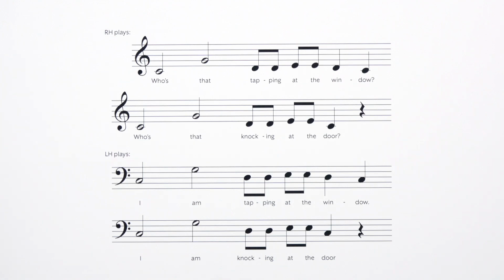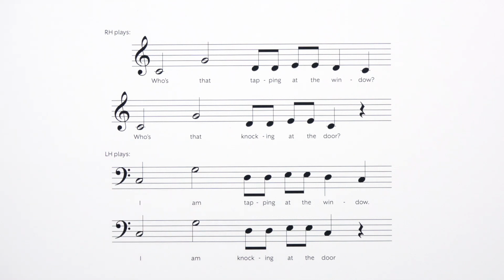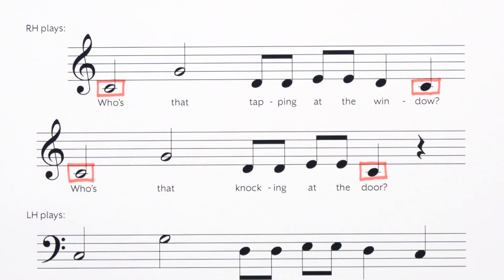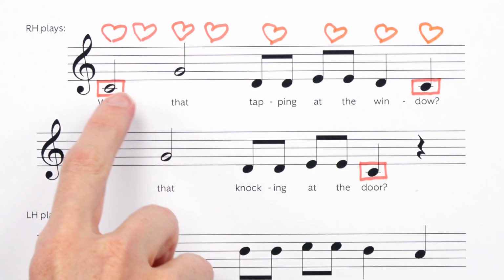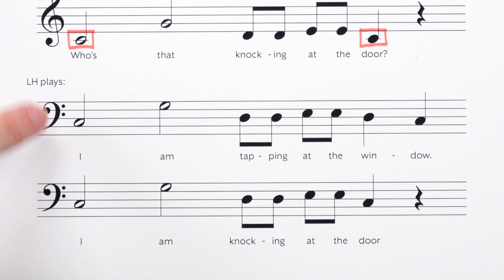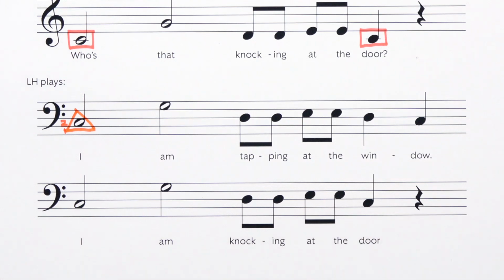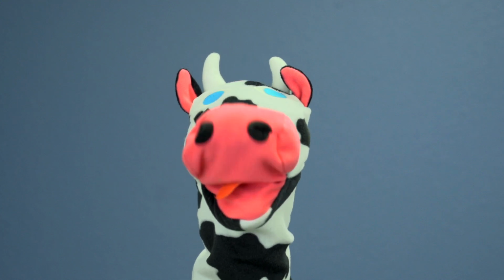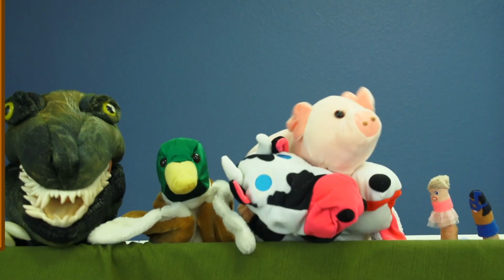How to Play "Who's That?" | Piano Lesson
In this lesson, you will learn how to play "Who's That?". Mr. Hoffman will review reading notes on the treble staff and bass staff.  You will also review the rhythm of the half note. Happy Playing!

🎹 Find the sheet music for this song & much more in our Unit 2 piano method book:

"Hoffman has been a great foundational curriculum. I love that it's everything we need all packaged together. My kids love doing it. I really love how it mixes learning songs, sight-reading, improvising, theory, and composing all together."
-Simon R., Parent